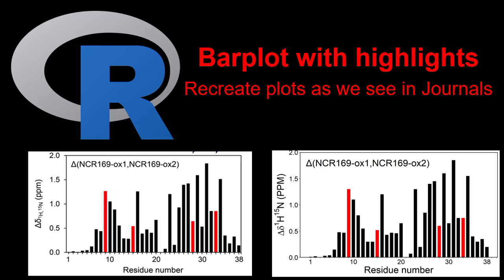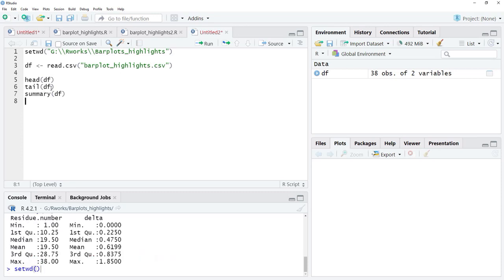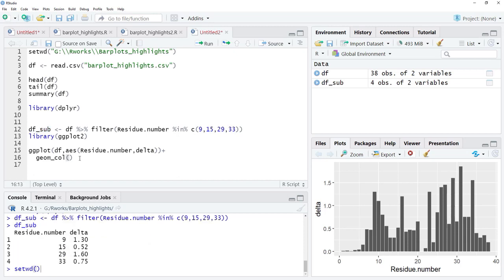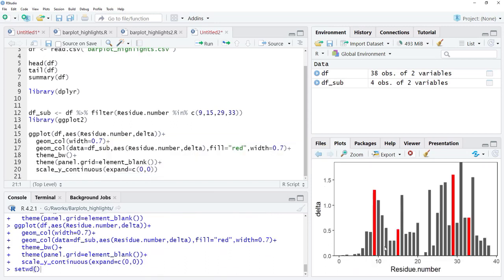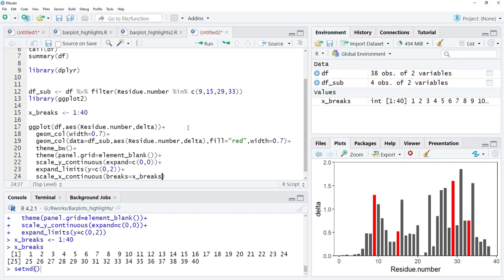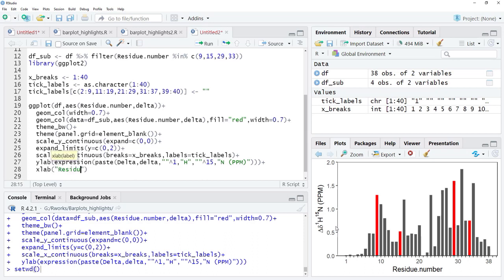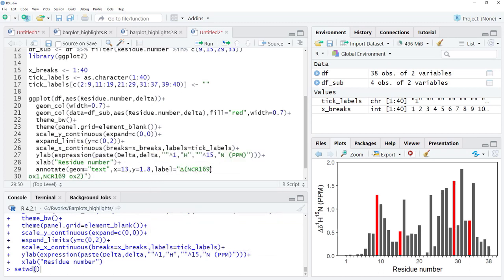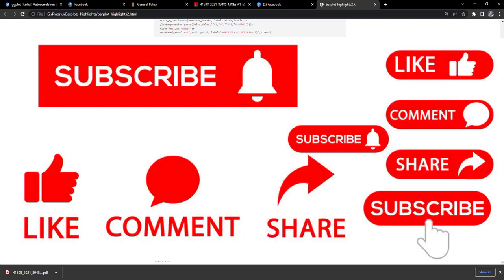Advanced ggplot2: Barplot with highlights : Plot the plots as we see in research Journals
This tutorial series will help you to make plots which are at par with what we see in research journals.

In this video I have discussed:

1. How to get highlighted bars in barplot
2. customise  the plot using theme elements
3. use scale_continuous to customise tick labels and plot origin
4. Add greek letters and superscripts in axis labels
5. Get text on the plot using annotate layers
6. Customise text elements using theme elements.

The original plot is from

Isozumi, Noriyoshi, et al. “Structure and Antimicrobial Activity of NCR169, a Nodule-Specific Cysteine-Rich Peptide of Medicago Truncatula.” Scientific Reports, vol. 11, no. 1, Dec. 2021, p. 9923. DOI.org (Crossref),

I guessed the data from the plot and recreated it in this tutorial.

# download the file and save it in your working directory and set that directory as a working directory by changing the path in setwd() .

# code
setwd("G:\\Rworks\\Barplots_highlights")

df =read.csv("barplot_highlights.csv")

head(df)
tail(df)
summary(df)

library(dplyr)
df_sub =  filter(df,Residue.number %in% c(9,15,28,33))

x_breaks= 1:40
tick_labels = as.character(x_breaks)

tick_labels[c(2:9,11:19,21:29,31:37,39:40)]=""

library(ggplot2)

ggplot(df,aes(Residue.number, delta ))+
  geom_col(width=0.7,fill="black")+
  geom_col(data=df_sub,aes(Residue.number, delta),fill="red",width=0.7)+
  scale_y_continuous(expand=c(0,0))+
  theme_bw()+
  theme(panel.grid = element_blank(),
        text=element_text(size=26, color="black"),
        axis.text = element_text(color="black",size=18),panel.border = element_rect(color="black",size=1))+
  expand_limits(y=c(0,2))+
  scale_x_continuous(breaks=x_breaks, labels =tick_labels )+
  ylab(expression(paste(Delta,delta,""^1,"H",""^15,"N (PPM)")))+
  xlab("Residue number")+
  annotate(geom="text",x=13, y=1.8, label="Δ(NCR169-ox1,NCR169-ox2)",size=9)